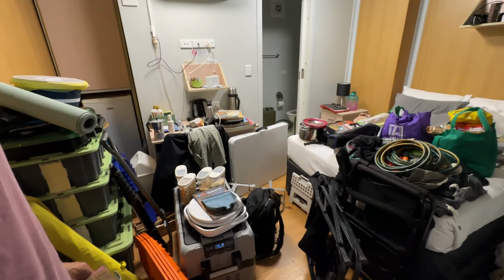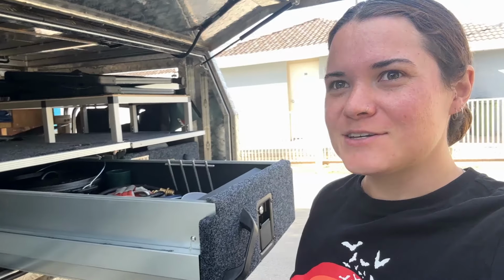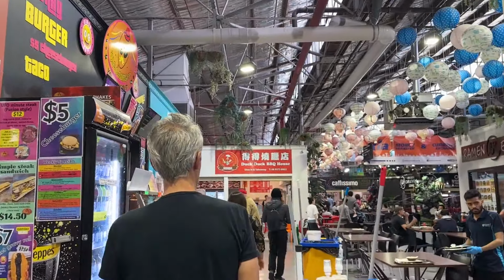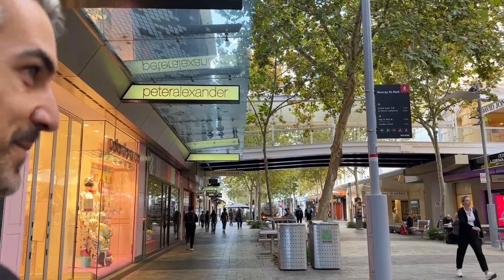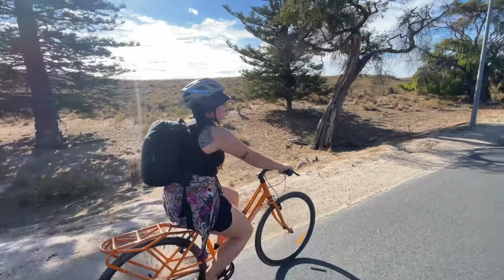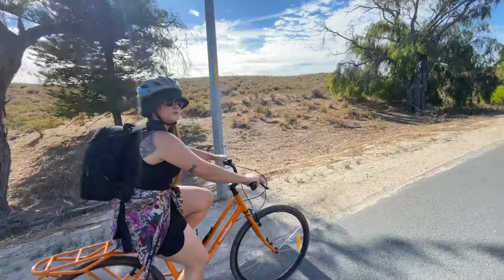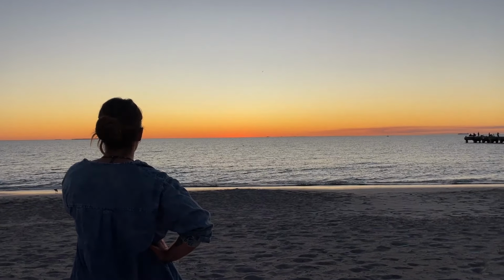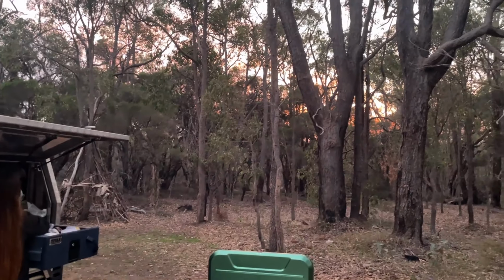Our Big Lap Episode 10 - Perth and Rottnest Island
In today's episode we tackle some issues with the ute, explore the city of Perth and get to know some cute little creatures on Rottnest Island!